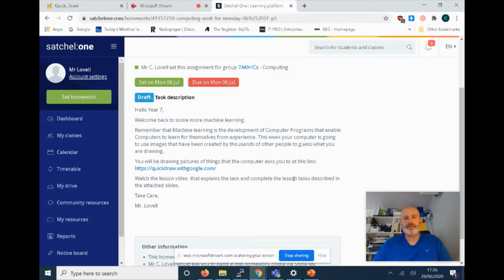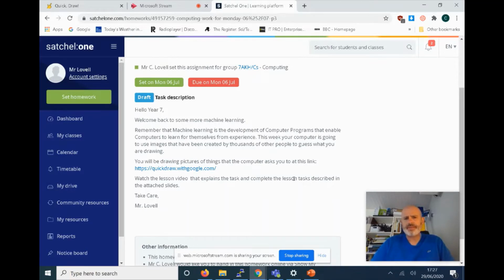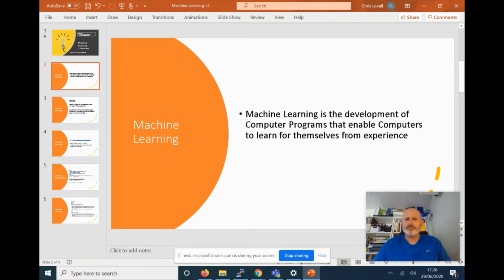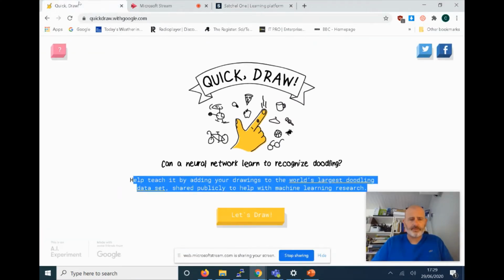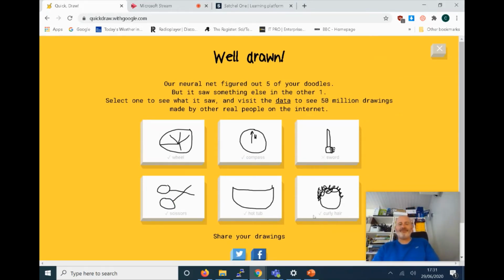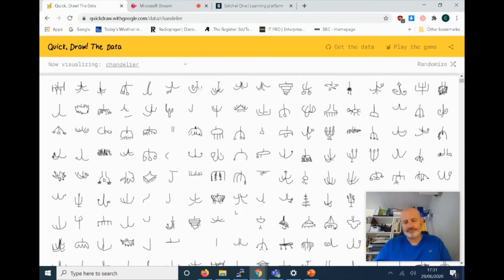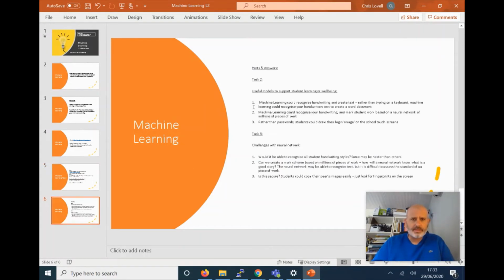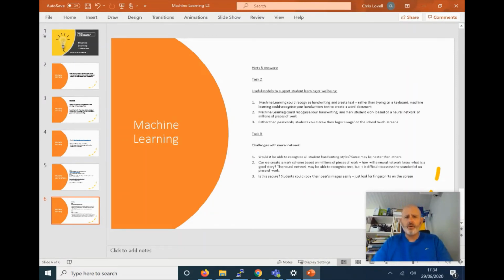Introduction to Machine Learning Lesson 2